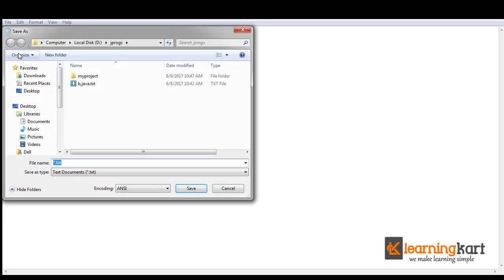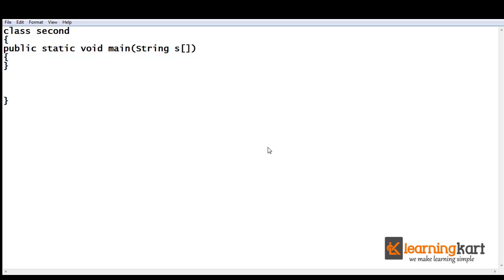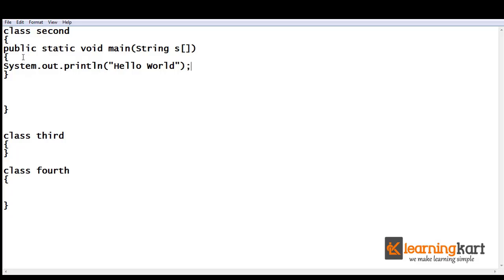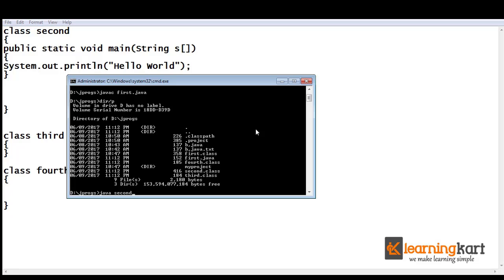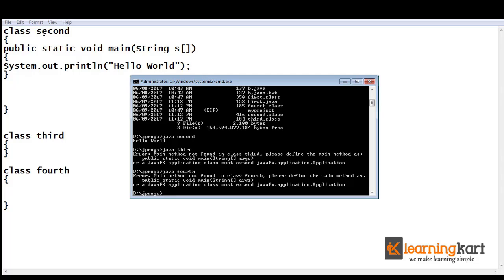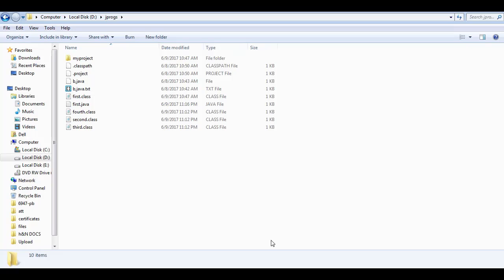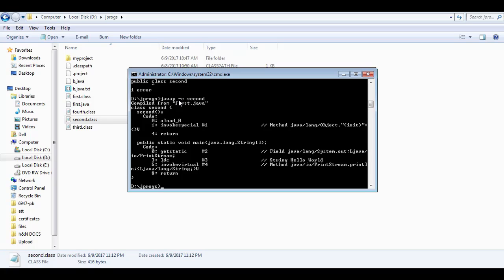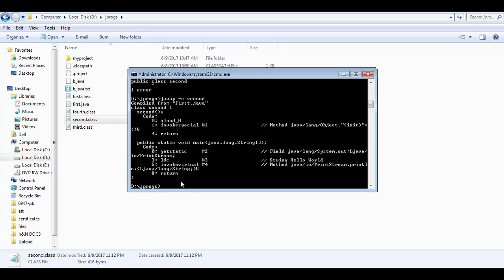javaclassmain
My first Java 8 Program. Learn how java program are compiled and structure of class files and more in this lecture.